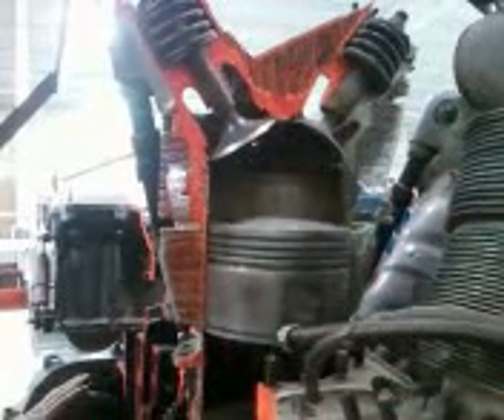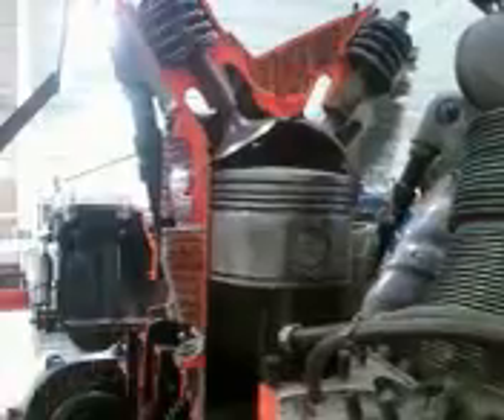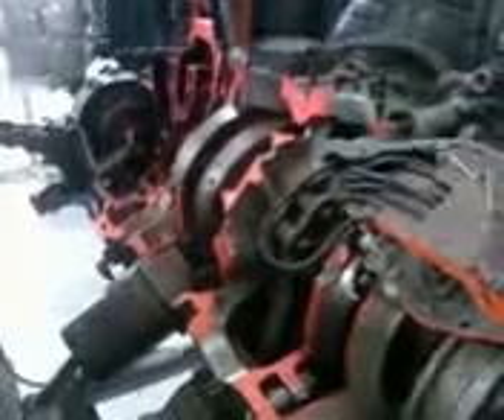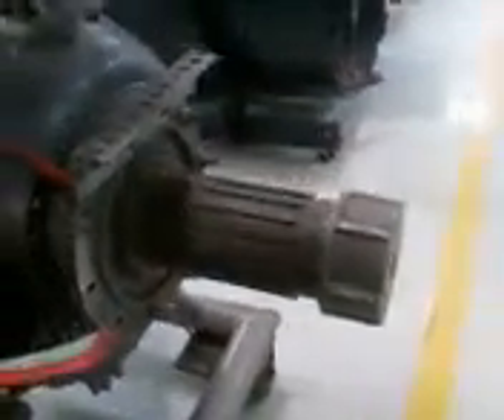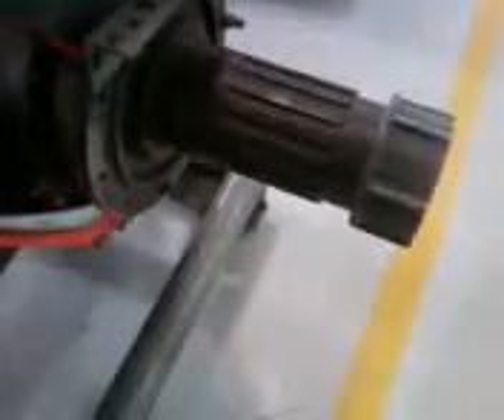Pratt & Whitney R-2800 Cutaway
Cutaway of a Pratt & Whitney R-2800 engine! Closeup of piston movement! Sorry About The Quality... I had to take the video with my phone!
More:
First run in 1937, the R-2800 was America's first 18-cylinder radial engine design. The Double Wasp was more powerful than the world's only other modern eighteen, the Gnome-Rhône 18L of 3,442 in³ (56.4 L), but it was much smaller and heat dissipation was a greater problem. To enable more efficient cooling, the usual practice of casting or forging the cylinder head cooling fins that had been effective enough for other engine designs was discarded, and instead, much thinner and closer-pitched cooling fins were machined from the solid metal of the head forging. The fins were all cut at the same time by a gang of milling saws, automatically guided as it fed across the head in such a way that the bottom of the grooves rose and fell to make the roots of the fins follow the contour of the head. Cylinder cooling was effected by aluminium cooling muffs that were shrunk onto the steel alloy forged barrels. In addition to requiring a new cylinder head design, the Double Wasp was probably the most difficult to effectively direct a flow of cooling air around.
In 1939, when the R-2800 was introduced it was capable of producing 2,000 hp (1,500 kW), for a specific power value of 0.71 hp/in³ (32.6 kW/L). No other air-cooled engine came close to this figure, and even liquid-cooled ones barely matched it. The designing of conventional air-cooled radial engines had become so scientific and systematic by then that the Double Wasp was introduced at a power rating that was not amenable to anything like the developmental power increases that had been common with earlier engines. Nevertheless, in 1941 the power output of production models increased to 2,100 hp (1,600 kW), and to 2,400 hp (1,800 kW) late in the war. However, even more was coaxed from experimental models, with fan-cooled subtypes producing 2,800 hp (2,100 kW), but in general the R-2800 was a rather highly developed powerplant right from the beginning.
The R-2800 was used to power several types of fighters and medium bombers during the war, notably the US Navy's F4U Corsair and F6F Hellcat, the US Army Air Forces' P-47 Thunderbolt, and the twin-engined B-26 Marauder and A-26 Invader. When the US entered the war in December 1941 there were very quickly some major changes in philosophy, and such long-established engines as the Wright Cyclone and Double Wasp were re-rated on fuel of much higher octane rating (anti-knock value) to give considerably more power, and by 1944 versions of the R-2800 powering late-model P-47s (and other aircraft) had a rating (experimental) of 2,800 hp on 115-grade fuel with water injection.
After World War II, the engine was used in the Korean War, and surplus World War II aircraft powered by the Double Wasp served with other countries well past the Korean War, some being retired as late as the latter part of the 1960s when the aircraft were replaced.

Copyright Wikipedia